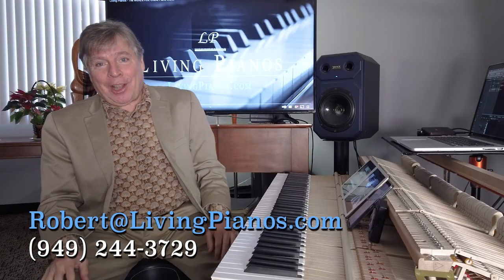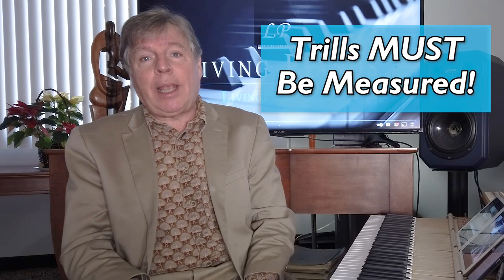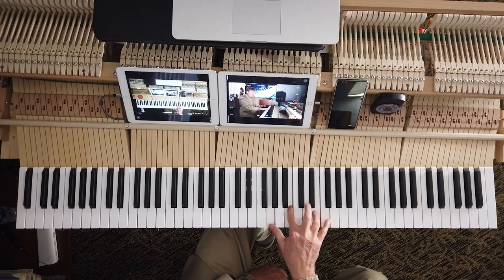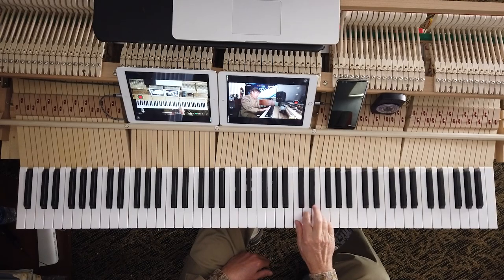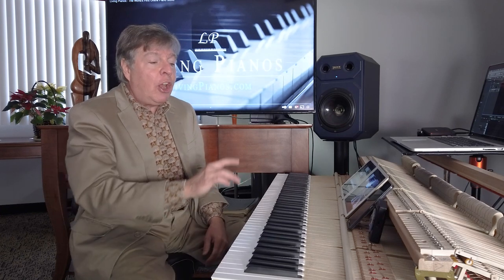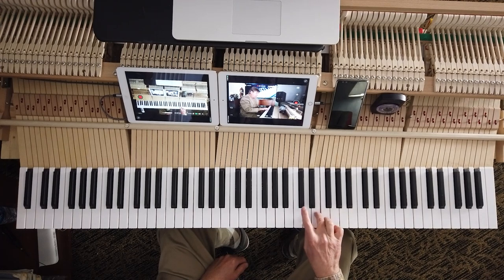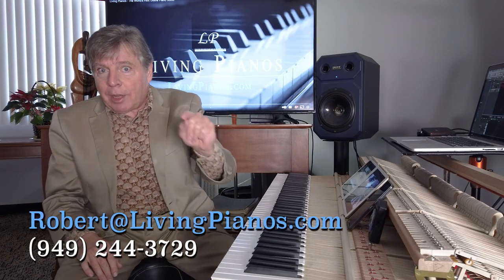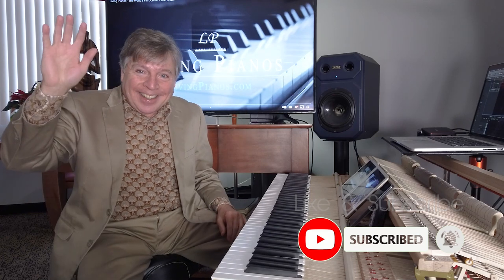What Are the Best Fingers for Trills on the Piano?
Welcome to LivingPianos.com, I'm Robert Estrin. Today's subject is about which fingers work best for playing trills on the piano. Sometimes people see trills and they think they should just play as many notes as possible. I've talked before about how trills must be measured. You have to know exactly how many notes you're playing in a trill. Even though when you listen to a trill it sounds like a free form explosion of notes going back and forth, trills have to be measured so you know exactly how many notes you play. Otherwise, ending a trill is impossible because you're leaving it to chance whether you end up on the right note or not!